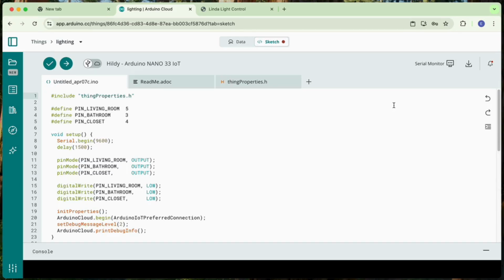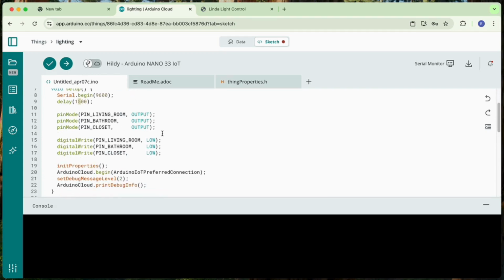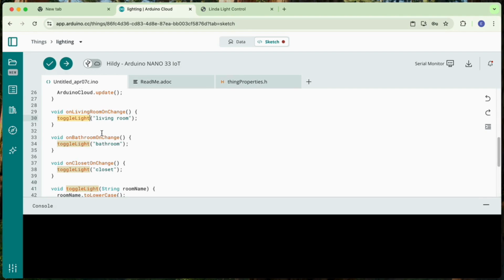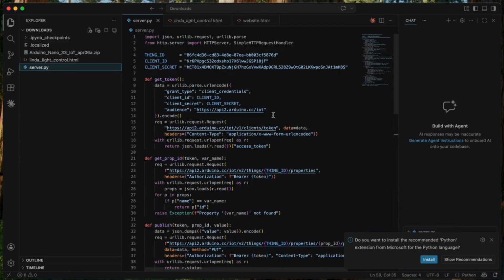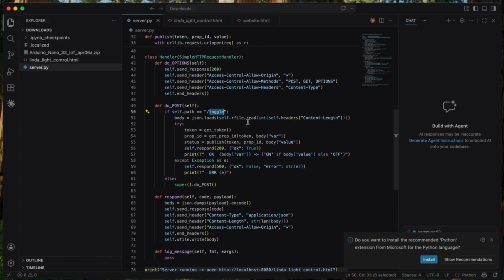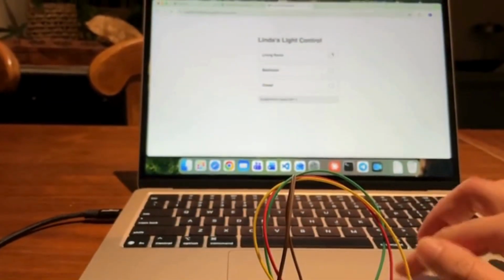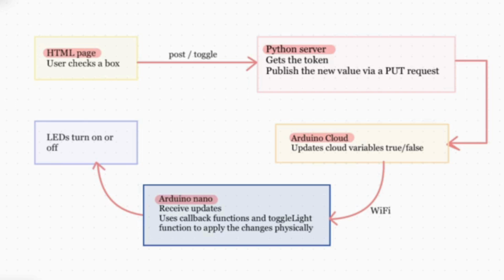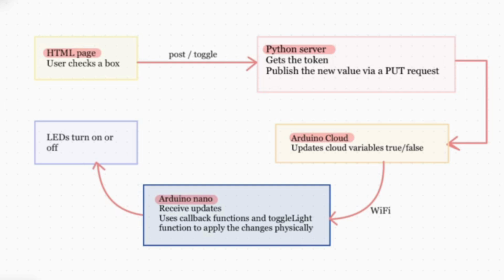Calling a function from the Web